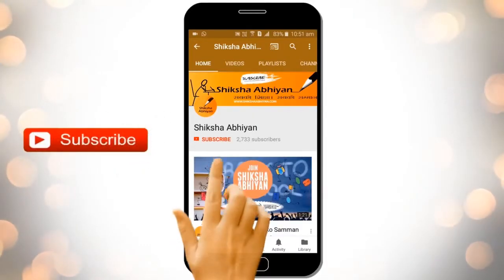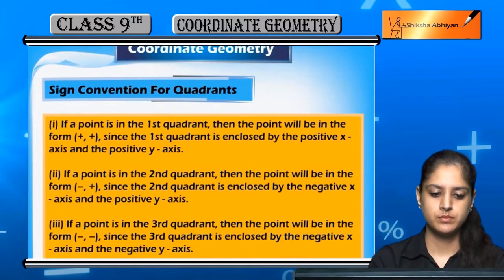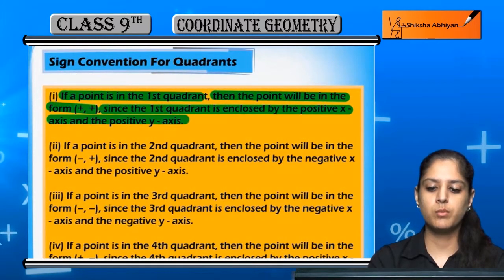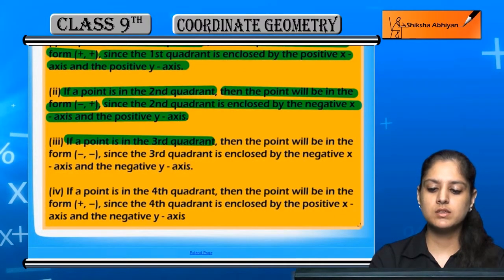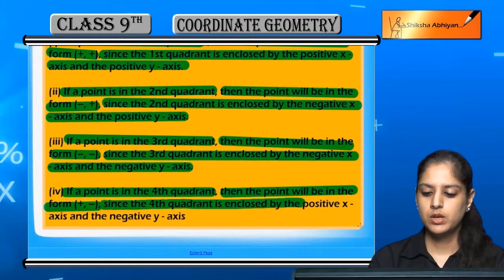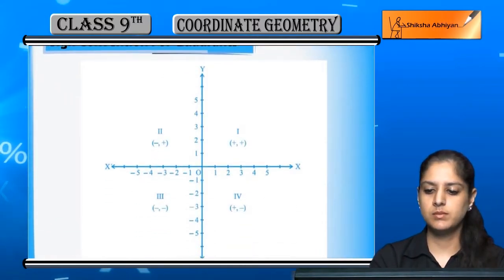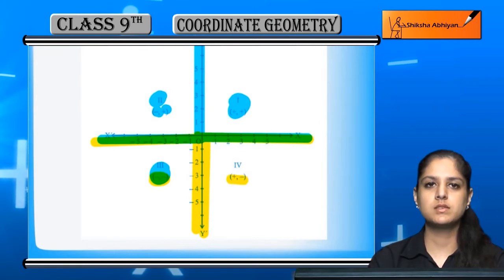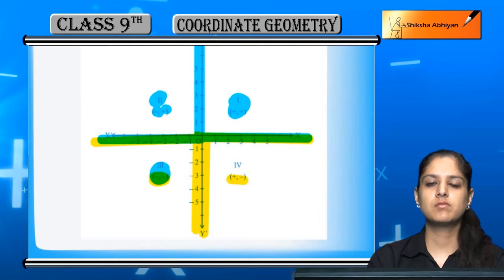Sign convention for Quadrants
This video is a part of the series for CBSE Class 9, Maths demo videos for the chapter “Coordinate Geometry.” In this series, we have completed all the concepts, examples and the entire NCERT exercises. It is the part of an initiative taken to provide quality online education to students free of cost on YouTube.